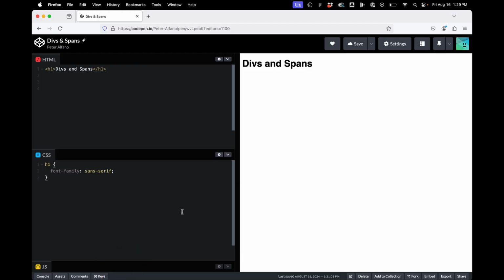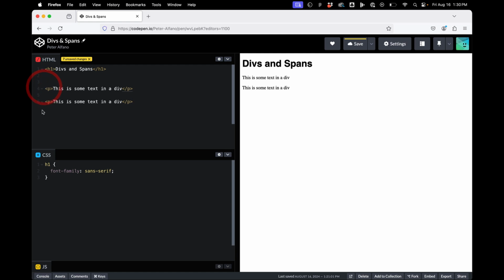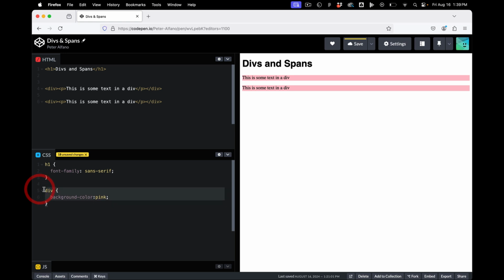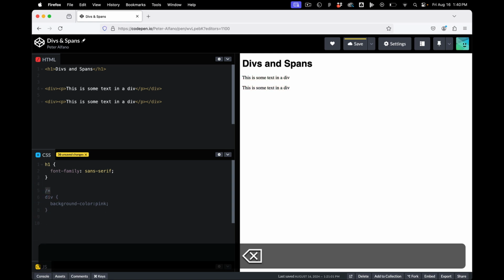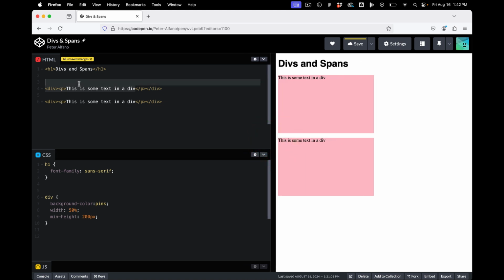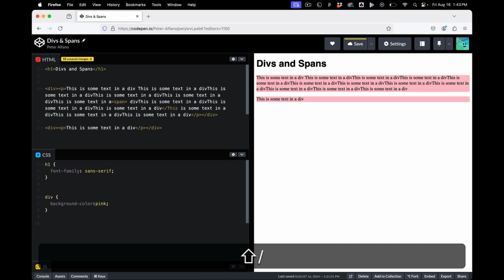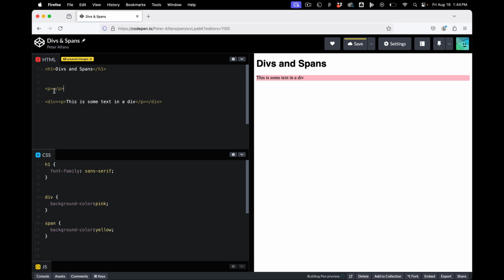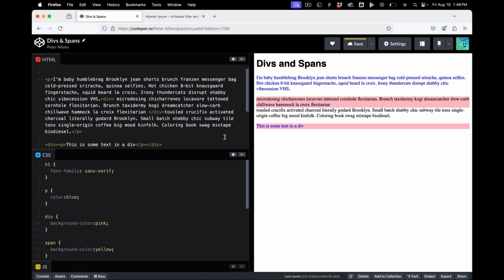08 DIVs & Spans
This video introduces divs and spans, why they are important, and explains the difference between in-line and block-level elements.

It is part of a series that introduces HTML and CSS fundamentals to beginners.